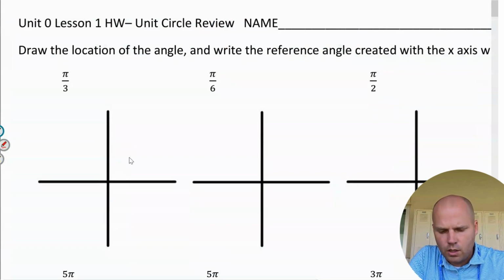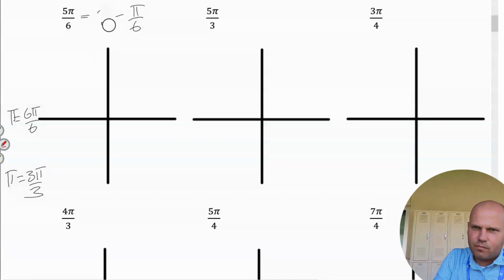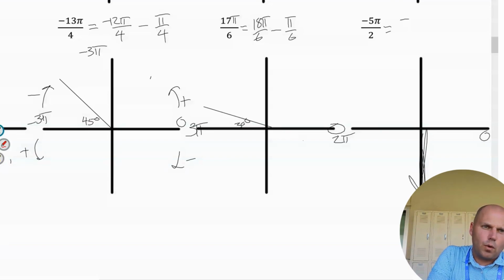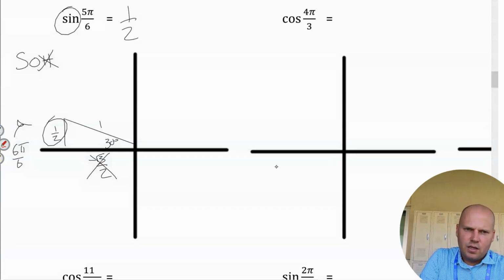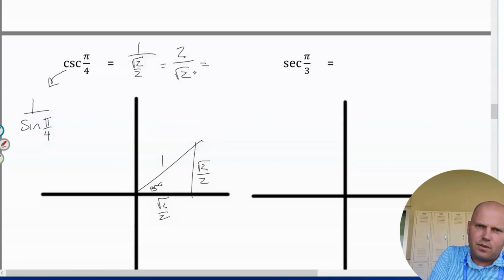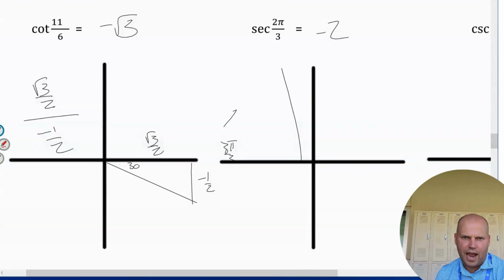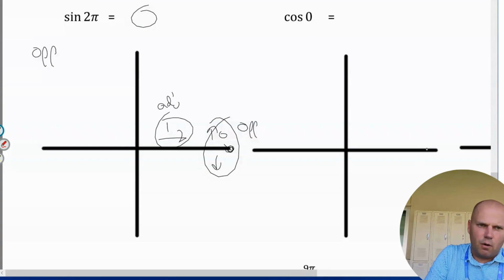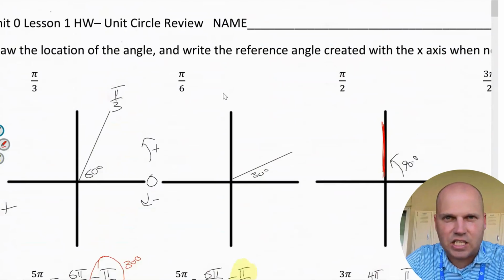AP Calc AB - Reviewing unit circle trig (hw 0.1 ans)